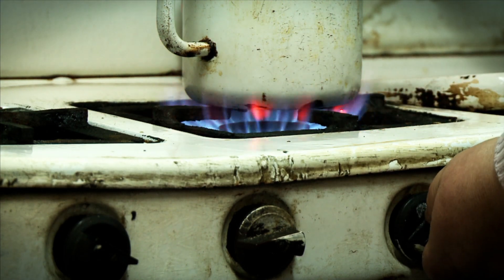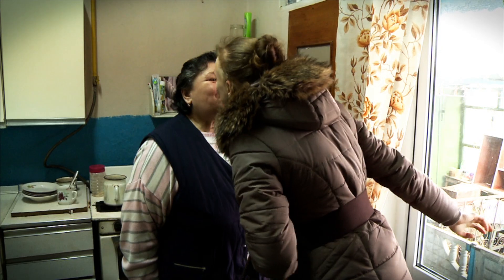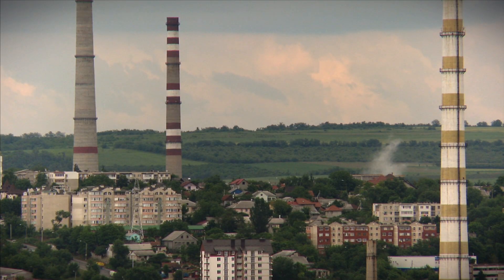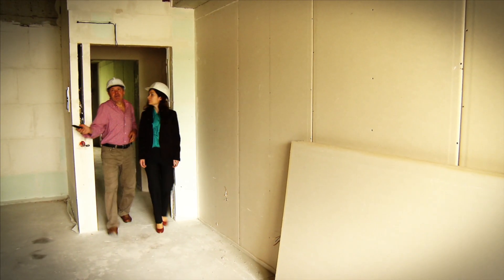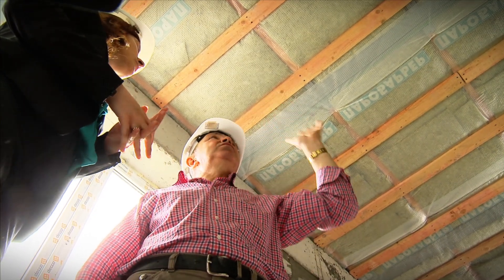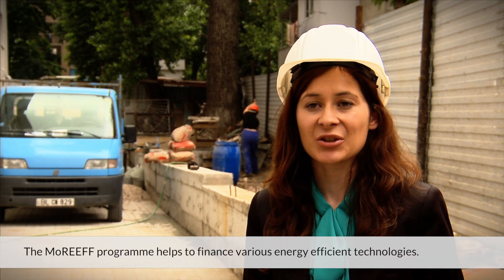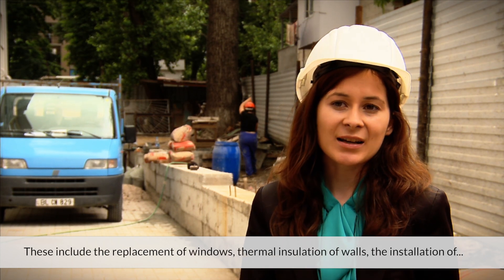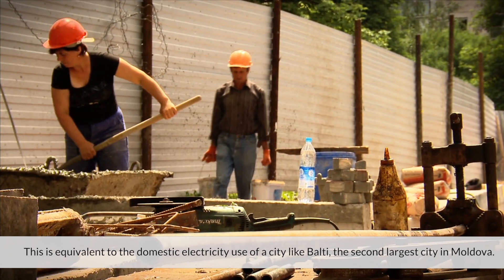Moldova: making homes more energy-friendly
With support from EU and Sweden, a pioneering financing facility from the EBRD is offering credit lines to local partner banks for energy saving measures in houses and apartment blocks in Moldova, a country over 80 times less energy efficient and more carbon intensive than the EU average.